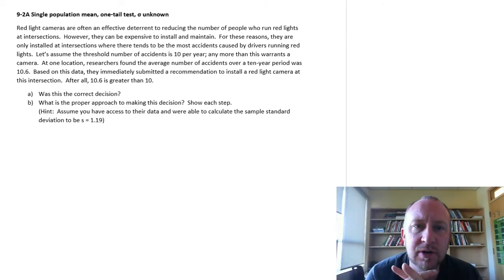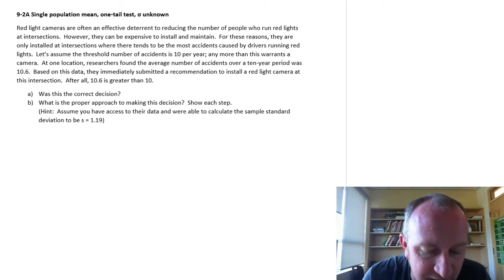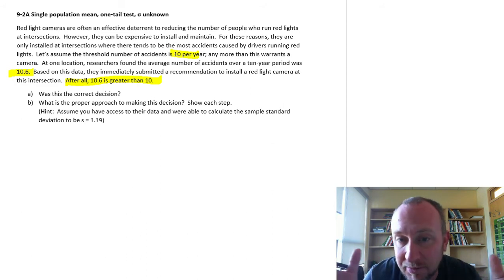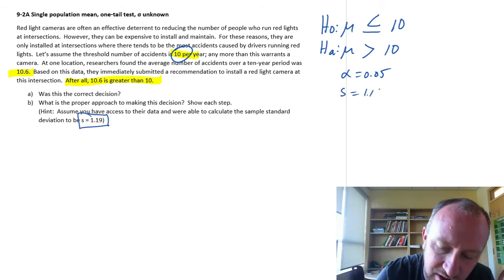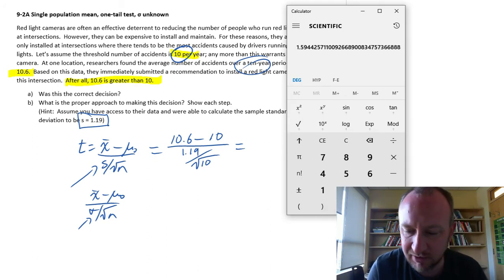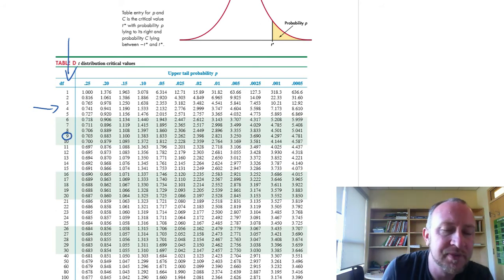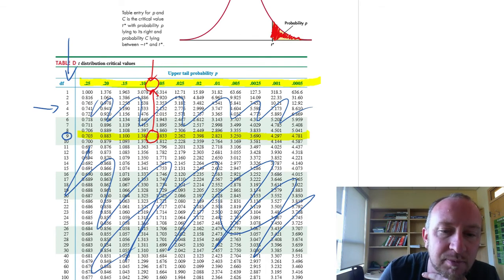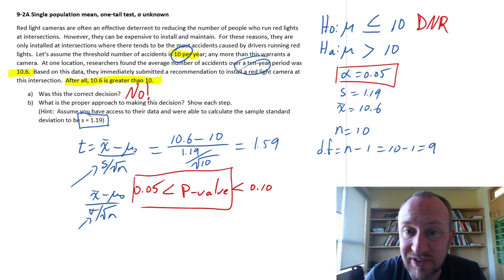Statistics Module 9 - Single Population Mean, One Tail Test, Sigma Unknown- Problem 9-2A